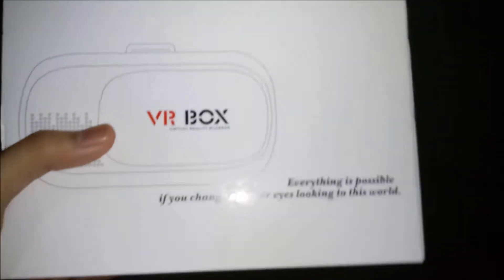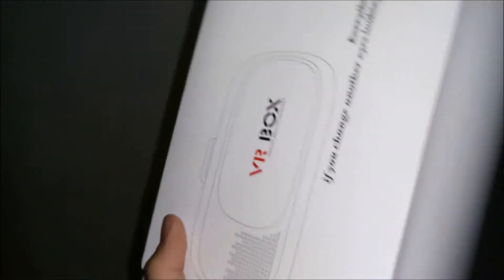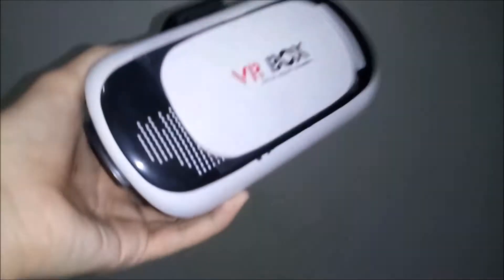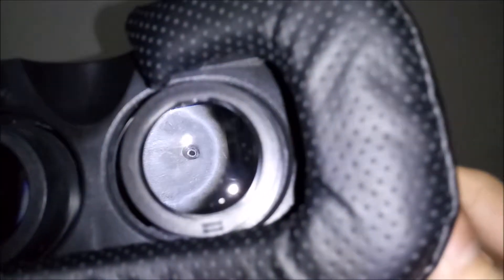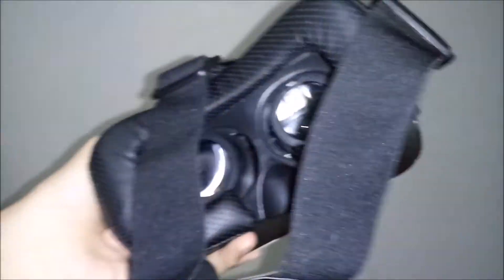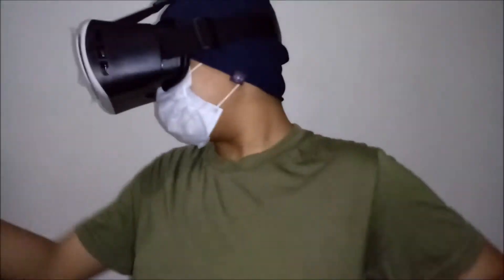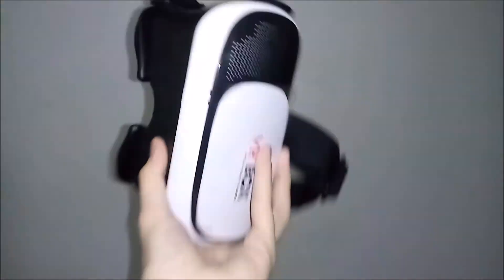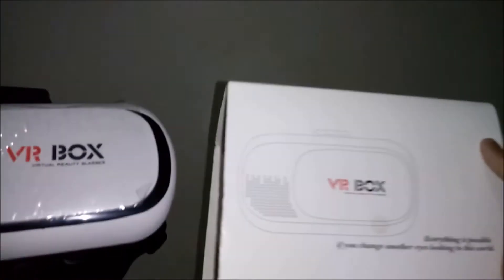VR Box - Unboxing,Review & Test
A unboxing of a vr box 1.0 this is a kinda expensive vr box, but oh well. let's see if this is worth buying or not.

► Buy This Item :: sold out

["SOCIAL MEDIA'S"]

["PREVIOUS 3 VIDEOS"]